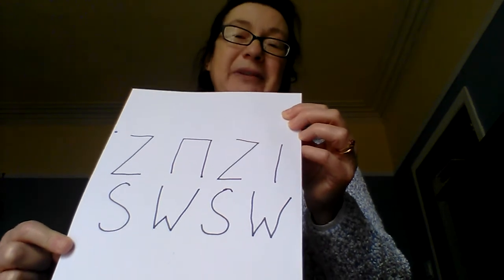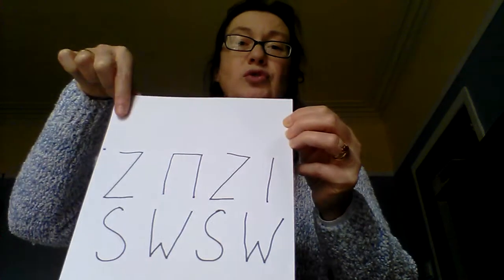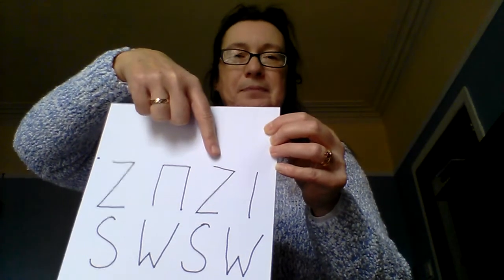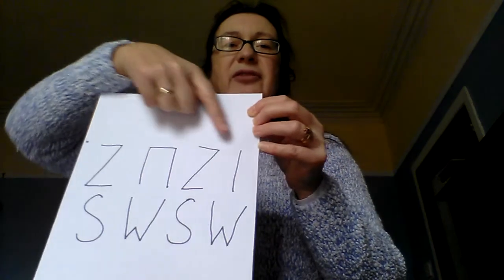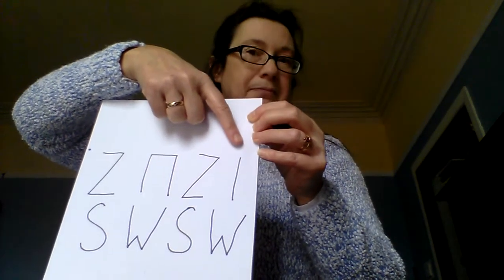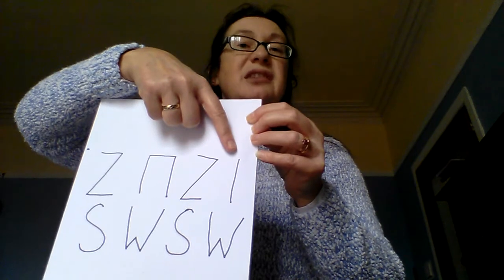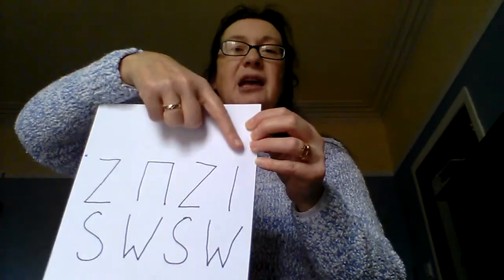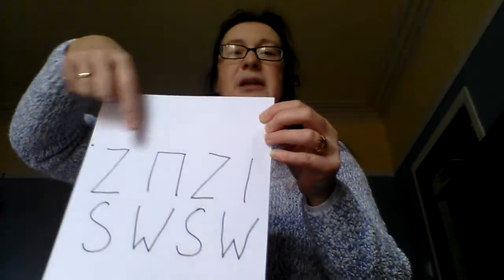Primary school music lesson 3 UKS 2.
You will need a whiteboard and marker or pencil and paper.
I can see clearly now by Johnny Nash.
Writing and understanding rhythmic patterns and notation.